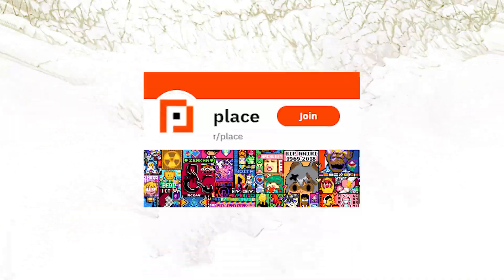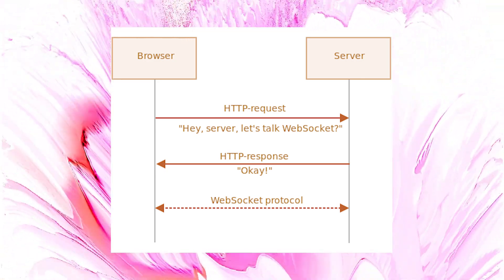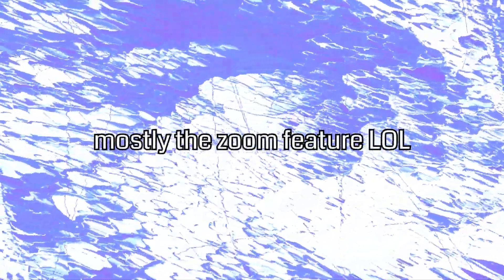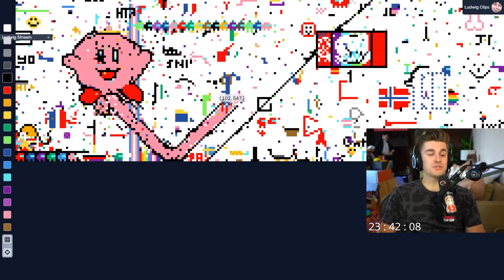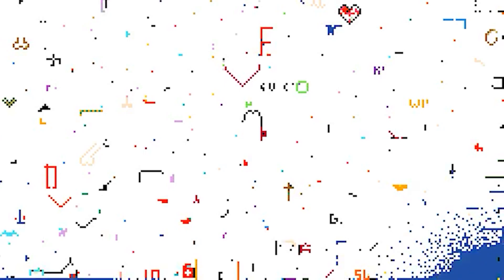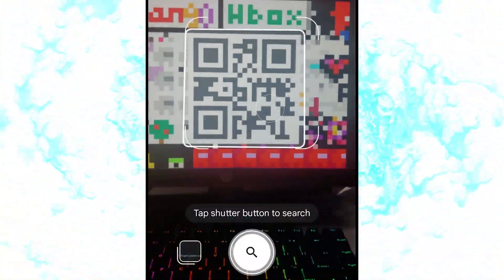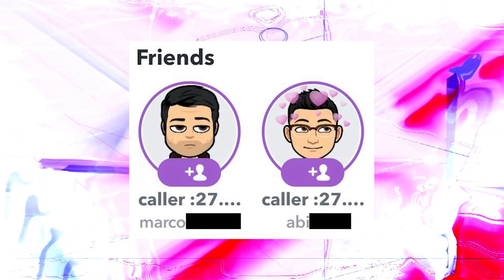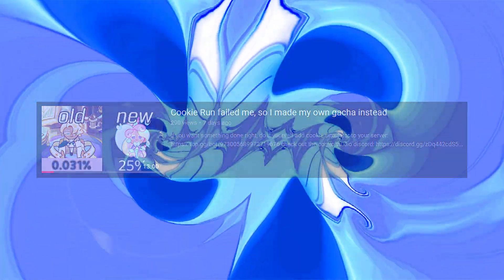how I invaded the biggest streamer on YouTube with code (Ludwig's Our/Place)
making up for what i lost on r/place this year
2023 note: i don't condone botting, and i kinda regret doing this in retrospect. i'm leaving the video up because it's super important to me (got me into making videos, which lead to my channel blowing up) and because i have ideas for a sequel, but know that this isn't something i'd do anymore... ^^;